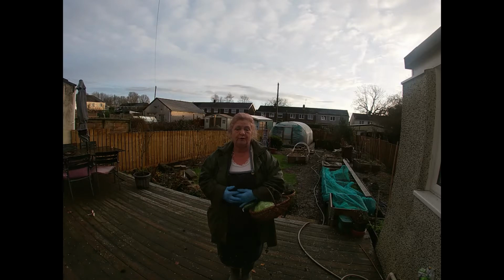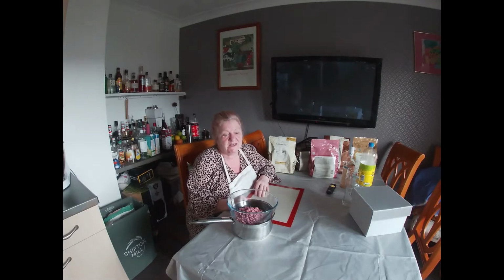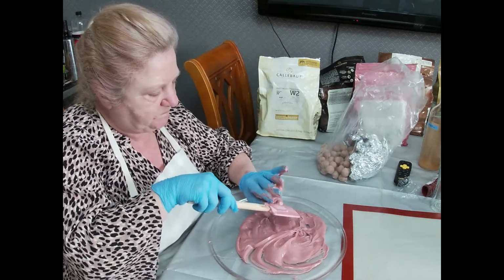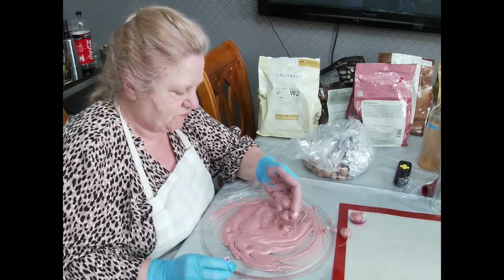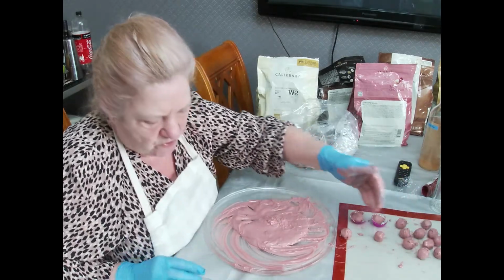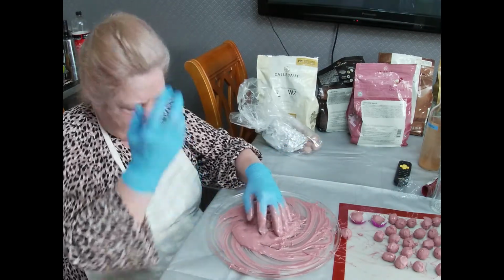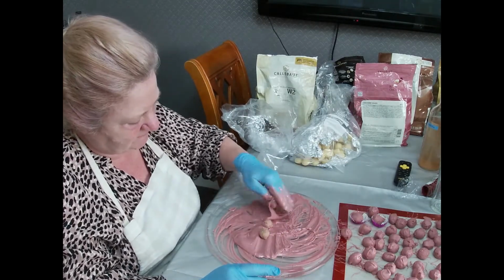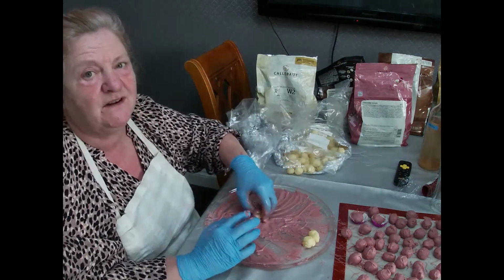How to make truffles #03 tempering and coating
truffle recipe is
for the truffles
 1 cup of double cream
1lb of chocolate , your choice
 for coating the truffles you just need chocolate of your choice :)
you can divide the amounts if you wish , ie 1 3rd cup cream 1 3rd of a lb chocolate
up to you if you want to know how much to use for your specific needs please feel free to ask me in the comments and i will get back to you as soon as i can , so no worries just message :)
i hope you enjoy todays vlog xx God bless
Angela and the ducks xx